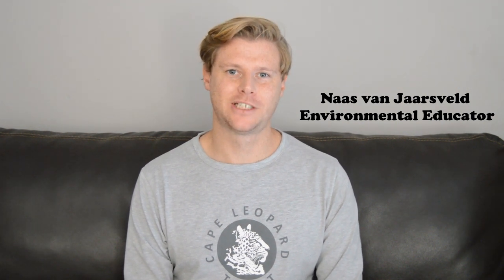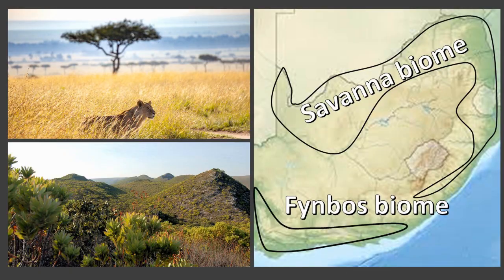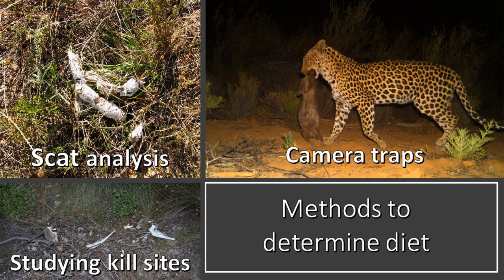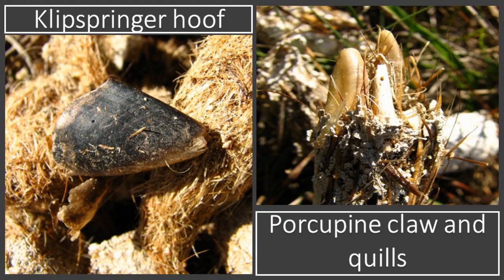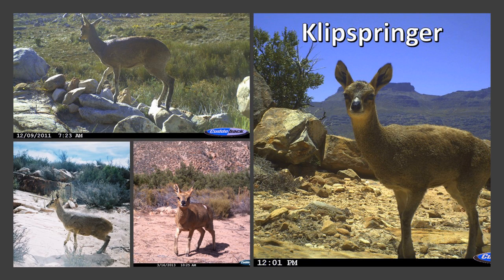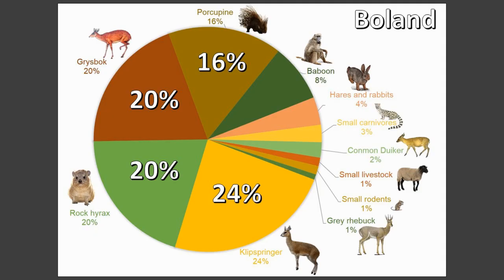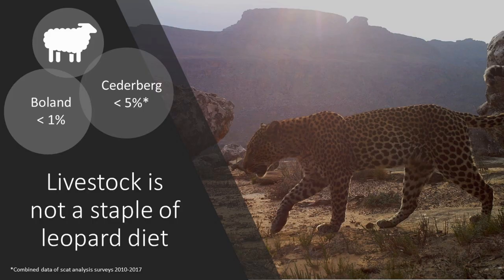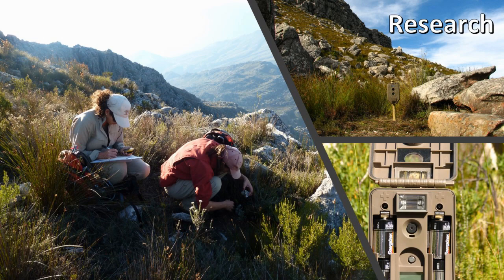CLT Leopard Lesson - Diet of the leopard in the Western Cape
This online lesson covers the diet of the leopard found in the Western Cape. The Cape Leopard Trust environmental educator, Naas van Jaarsveld, touches on general prey species for leopards in of both the Savanna and Fynbos biomes in South Africa, he covers research methods to determine leopard diet and draws a comparison between diet data of the Boland and Cederberg regions in the Western Cape. An activity to support this online lesson can be downloaded from our website along with plenty of other leopard focused activities to support learning.